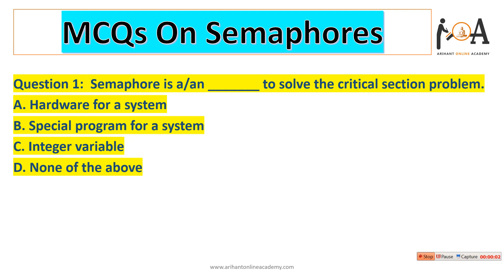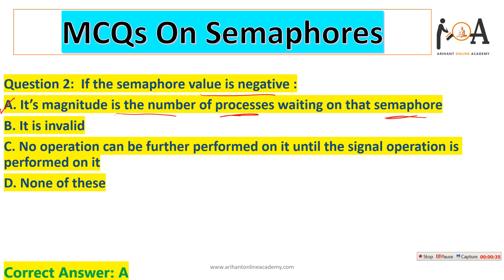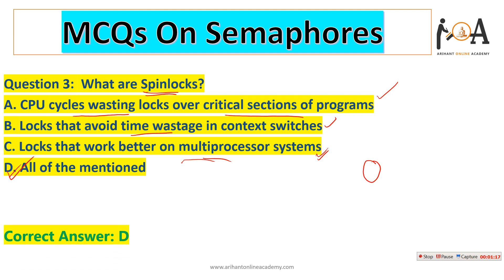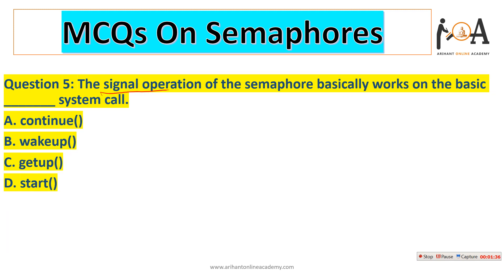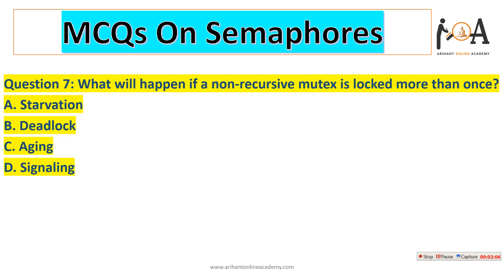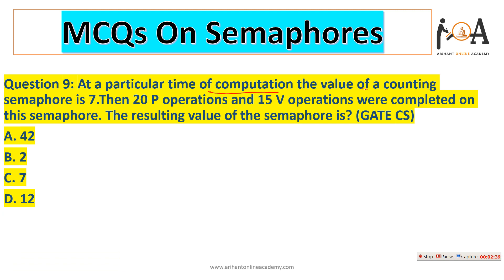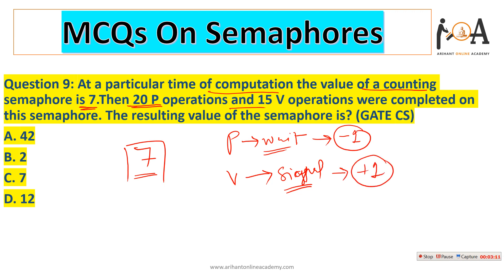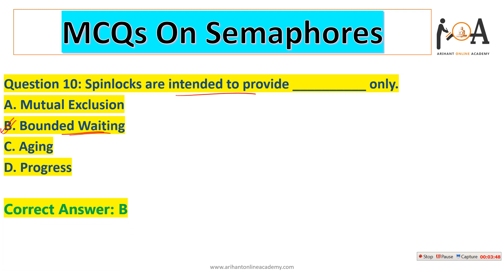MCQs On Semaphores For All Computer Science Exams | Operating Systems | BASIC Concepts Of SEMAPHORES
Semaphores is one of the most important and marks gainig topic in operating systems, if you are preparing for any cs or it exam then this session will gonna very useful for your practicing purpose as well as for boosting basic concepts of semaphores